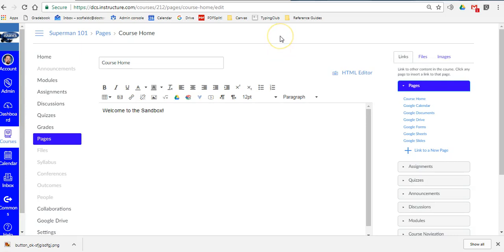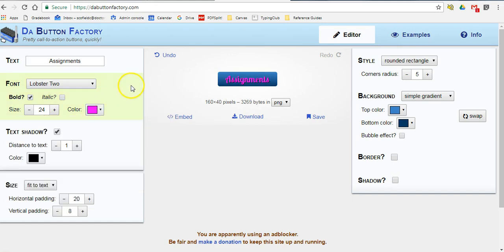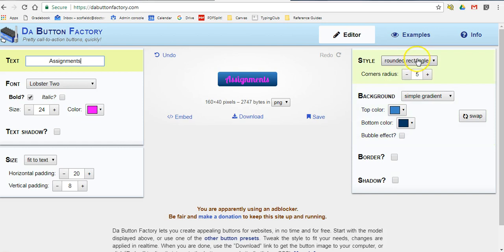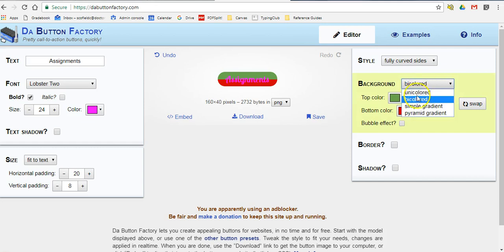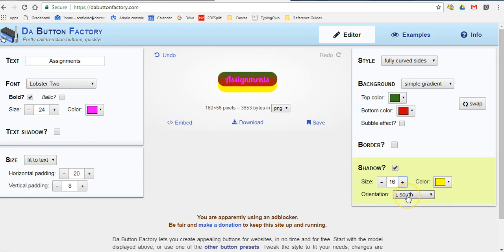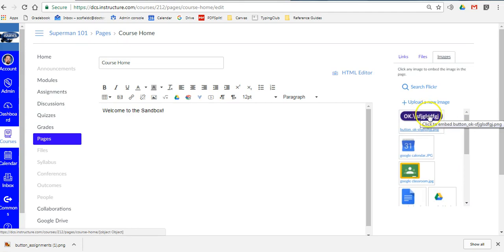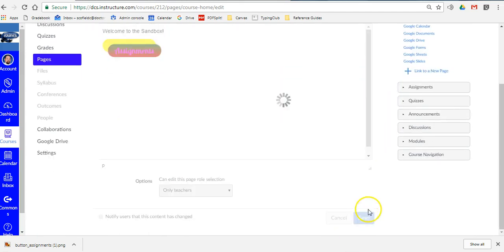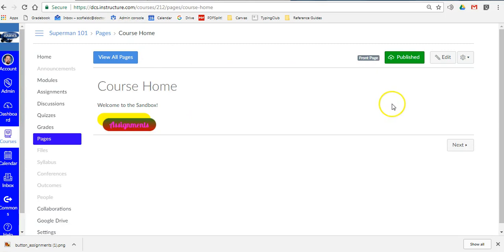Making Buttons with Da Button Factory